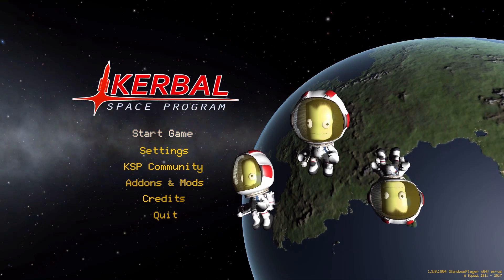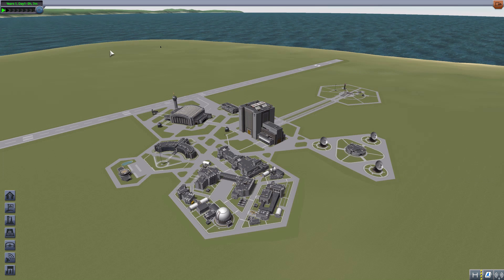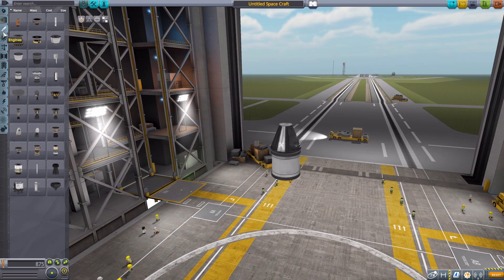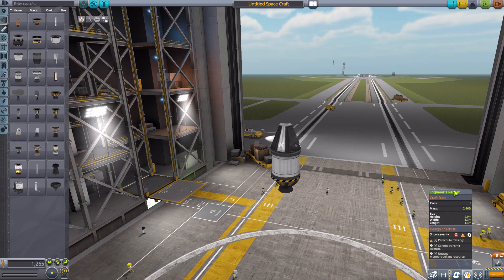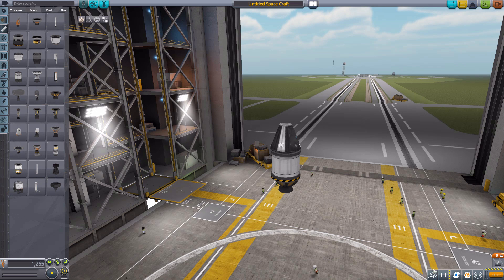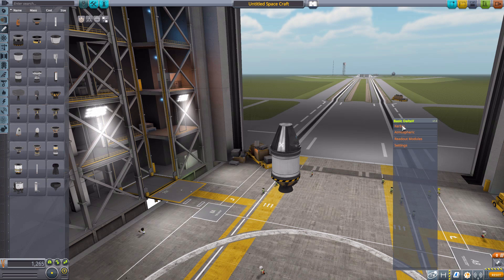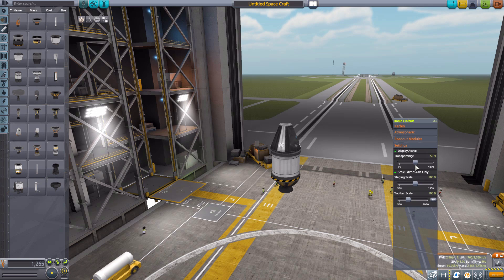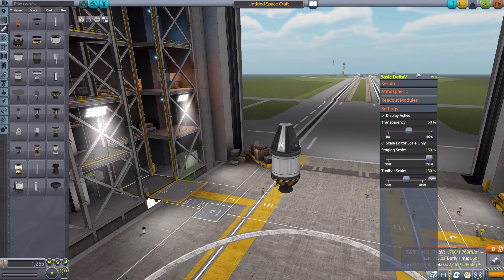KSP Mods - Basic DeltaV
In this episode I mess around with The Basic DeltaV mod which adds into the game a series of info panels in the VAB and SPH to five you info on your various stages.